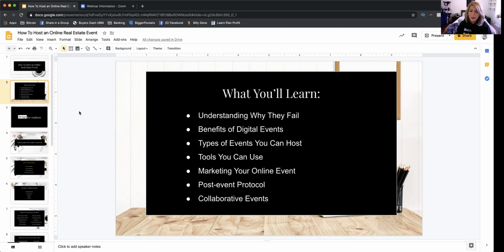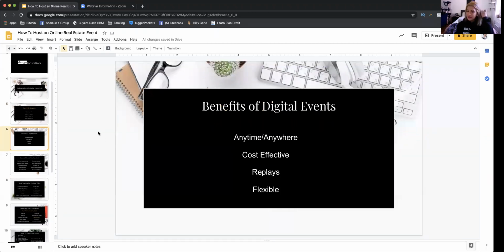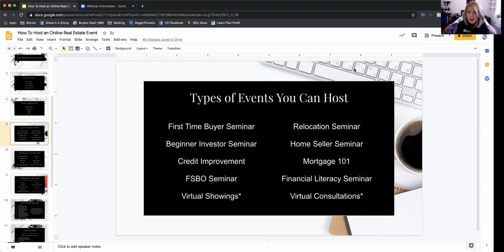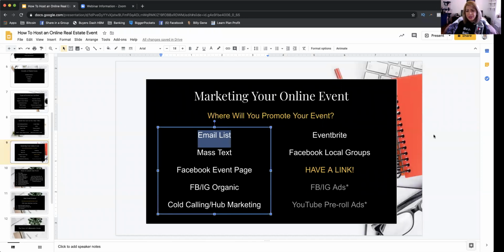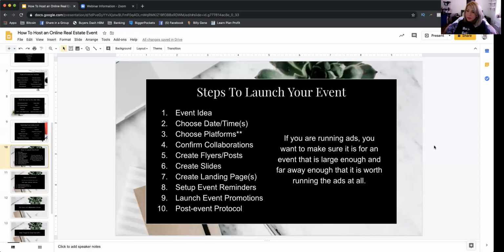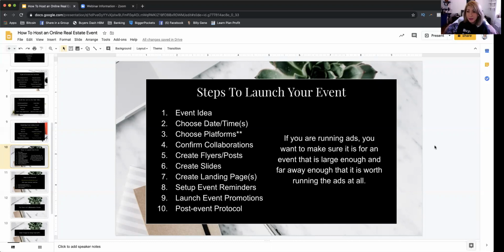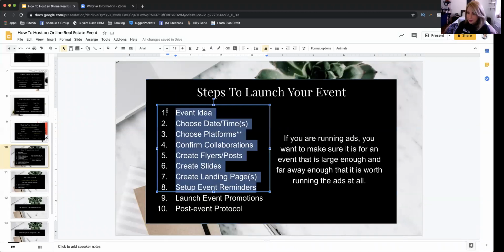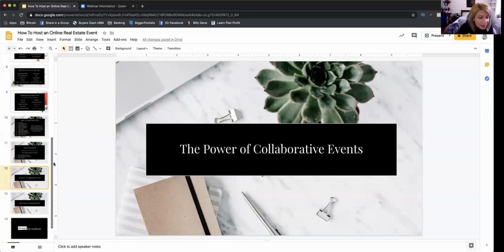How To Host an Online Real Estate Event